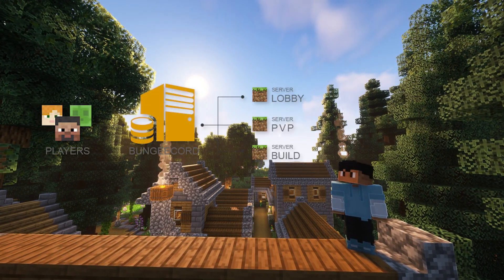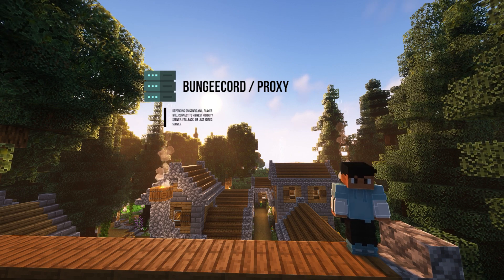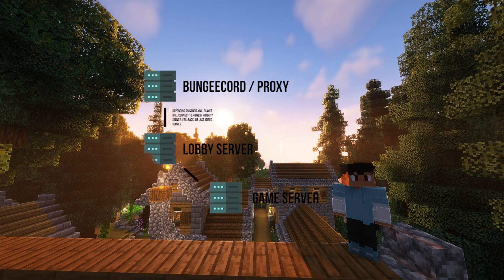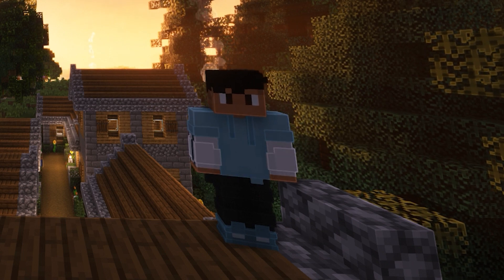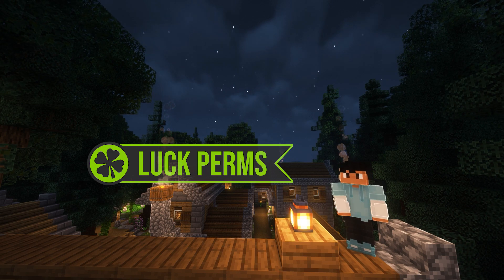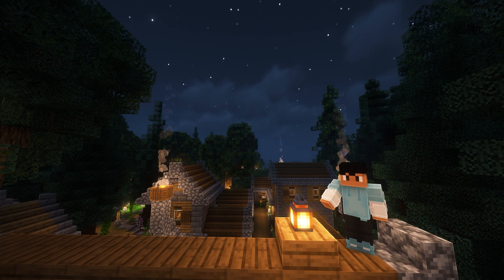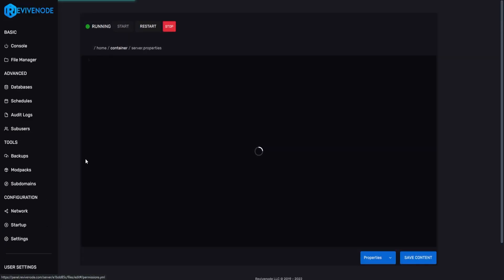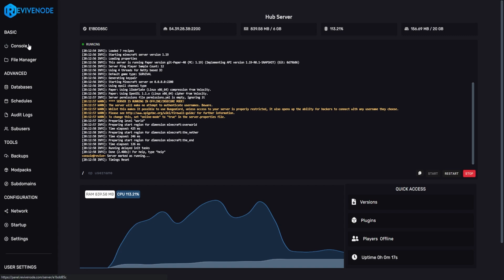Ultimate Bungeecord Setup | Minecraft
●Hey DiamondRushXD here, today I shall go through every step on how you can easily setup your own Minecraft bungeecord server.

► Plugins